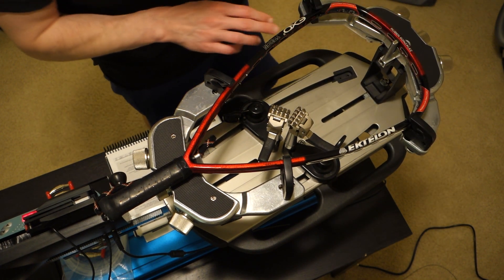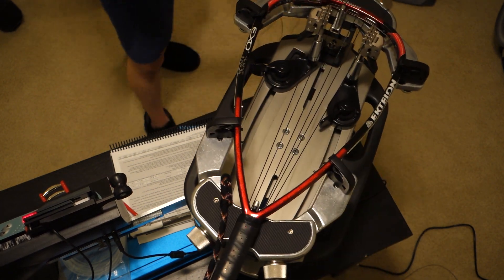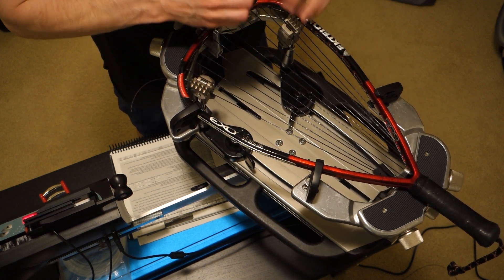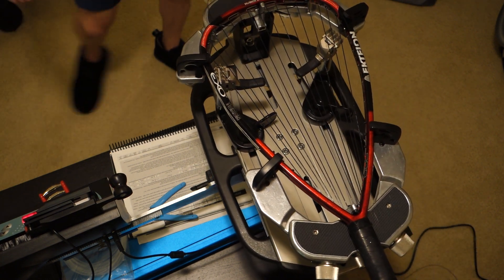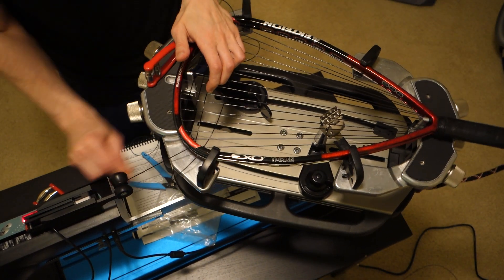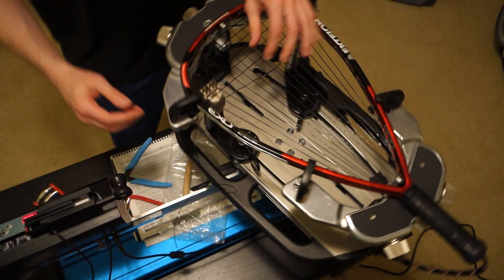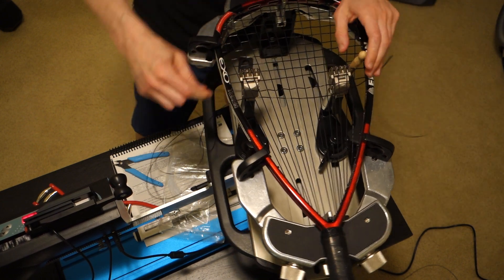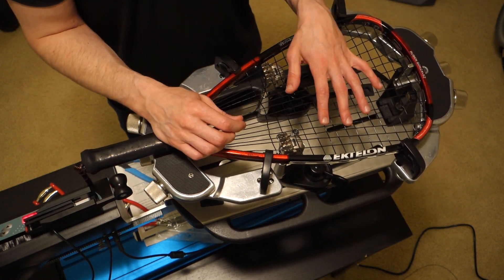Ektelon Exo3 Toron RG Racquetball Racquet Stringing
Machine used: Gamma X-ST w/ Wise 2086 Tension Head
String used: Python Atlas Deluxe 17g Mains x E-Force Oxygen 17g Black crosses
Other tools used in this video: Starting clamps, needle nose pliers, pathfinder awl, diagonal cutters,  (none of which are technically required but all help in some way), straight clothespin

Tension: 33 lbs + 10% pre-stretch (this is roughly equivalent to 36 lbs on a lockout machine).
Other details: 22ft mains, 17ft crosses two piece